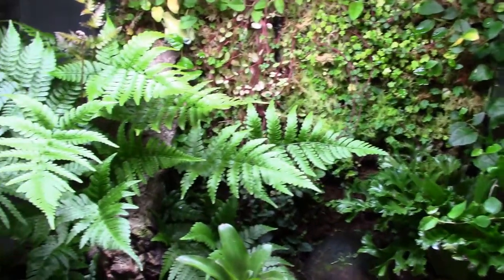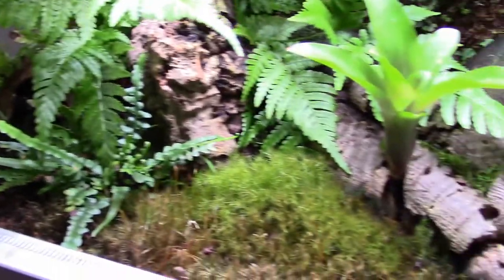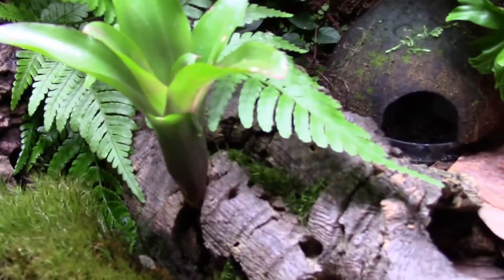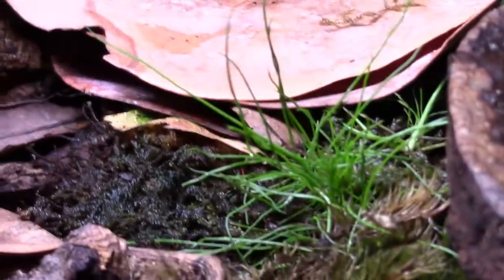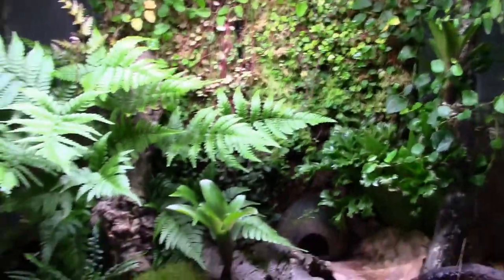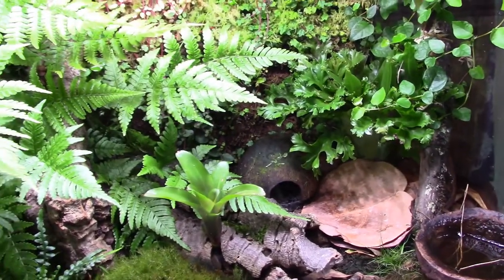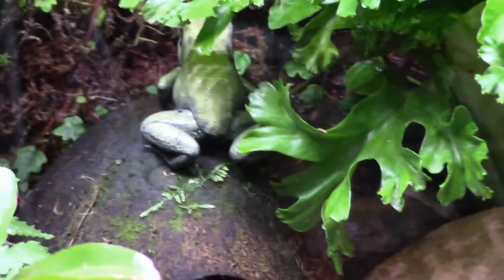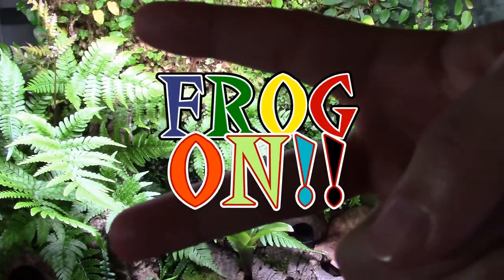Biopod Aqua Dart Frog Setup Month 5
Just going over the 5 month update on the biopod aqua. A lot of new growth and a few additions.